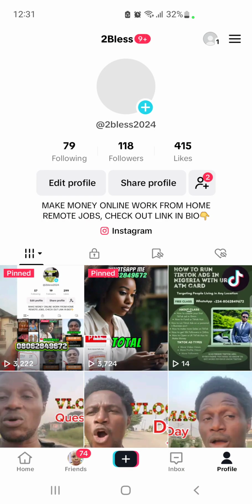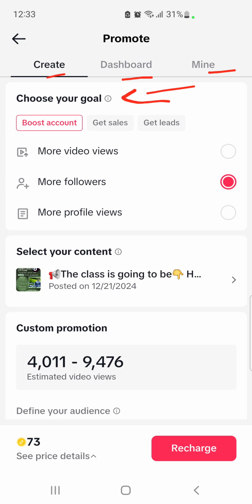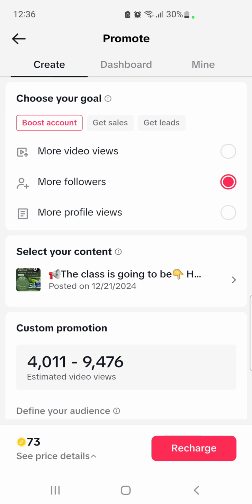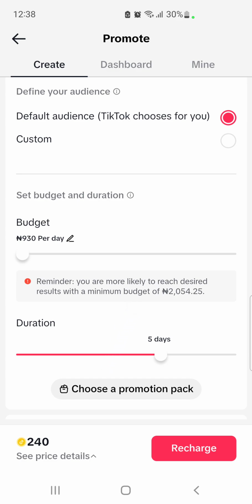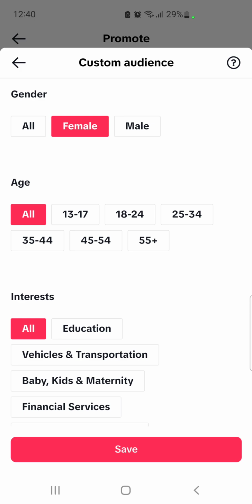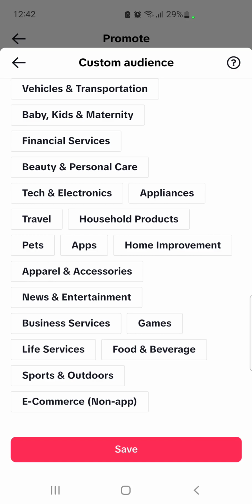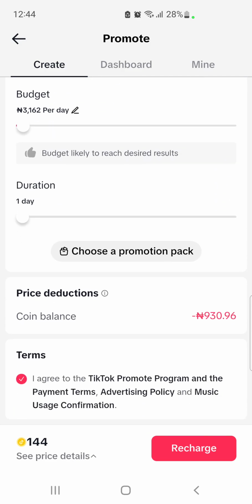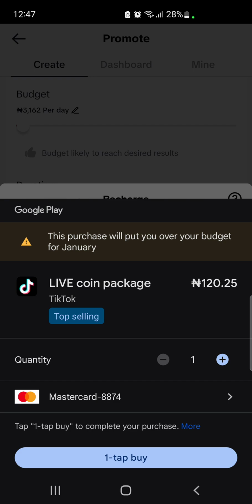How to Run TikTok Ads in Nigeria 2025 on Your Mobile Phone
How to Run TikTok Ads in Nigeria 2025 on Your Mobile Phone – Easiest Guide for Beginners!

Are you ready to grow your business or personal brand with TikTok Ads? In this video, we’ll show you how to create, set up, and run TikTok Ads directly from your mobile phone in 2025. This step-by-step guide is designed for beginners and entrepreneurs looking to tap into TikTok's massive audience without needing a computer or expert-level skills.

Here’s what you’ll learn:

How to set up a TikTok Ads Manager account.

Selecting the right ad format for your goals.

Creating engaging, high-performing ads.

Tips to optimize your TikTok Ads budget.

Advanced targeting options for the best results.

With the latest features and tools for 2025, running TikTok Ads on mobile has never been easier. Whether you’re promoting a small business, personal brand, or e-commerce store, this guide will help you start reaching millions on TikTok today!